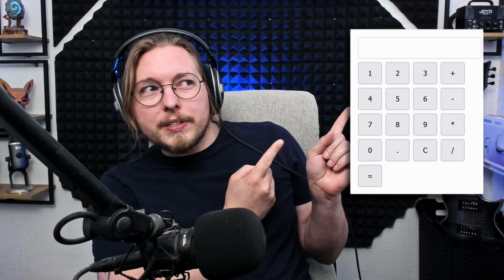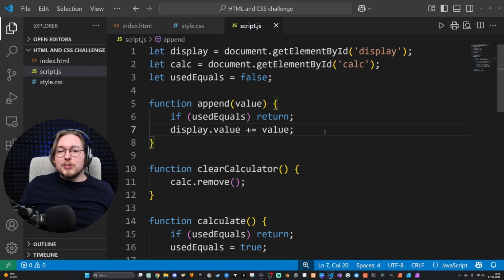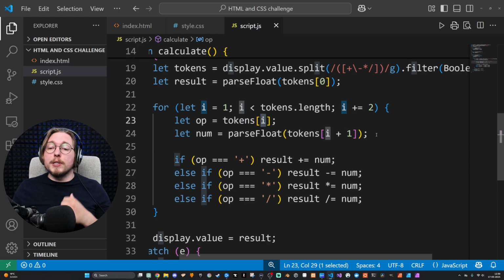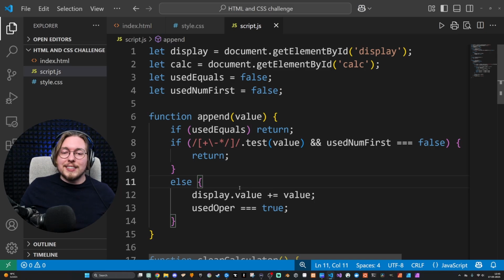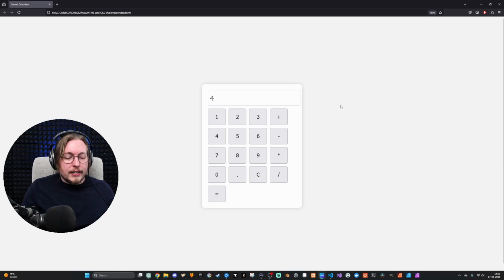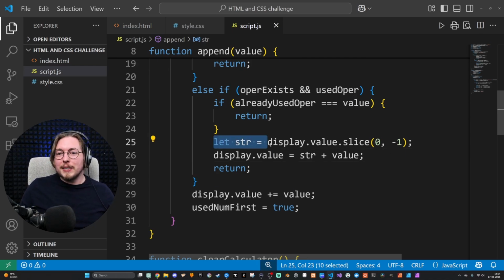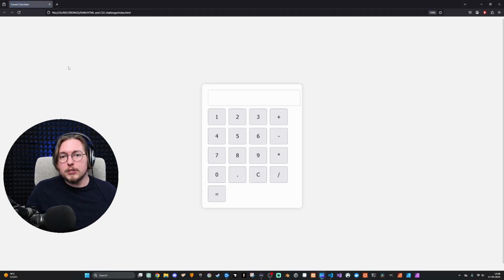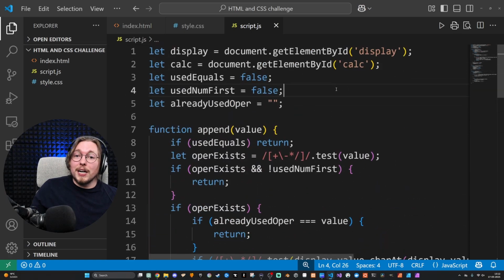Watch me Debug A Cursed Calculator! 😱 | Follow Along Programming & Solving Coding Bugs Live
🧩 Solving Real Coding Bugs — Watch and Learn in Real Time
In this live programming session, I dive into real-world coding problems with no preparation — just like a real developer would. You’ll watch me debug broken code live, explain my thinking, and walk through the fixes step by step.

This is more than a tutorial — it's a follow-along programming session where you can code together with me, or just enjoy watching how programmers think when facing confusing bugs.

Whether you're just starting out or want to learn to debug code like a pro, this video is designed to help you understand not just the what, but the why behind each solution.

🎯 What You'll Learn:

- How to debug code live
- Understanding coding logic explained clearly
- Step-by-step code debugging from a real developer
- How to learn to code by debugging real problems

What a real debugging session looks like

📌 Timestamps:
00:00 Intro
00:19 Let's debug code together!
1:26:41 Nesting is bad!

➤ GET ACCESS TO MY LESSON MATERIAL!

Members will find the code for the next video here! 🙂